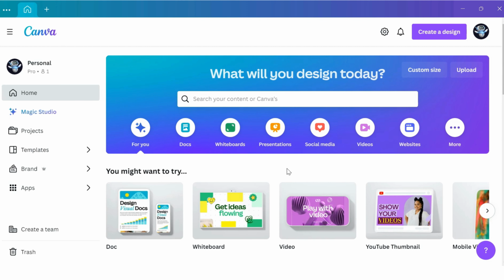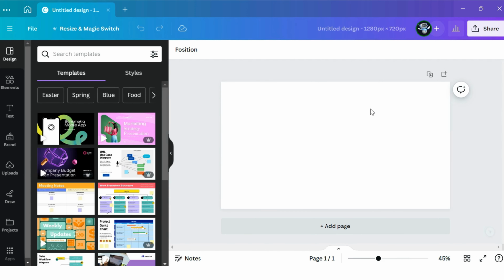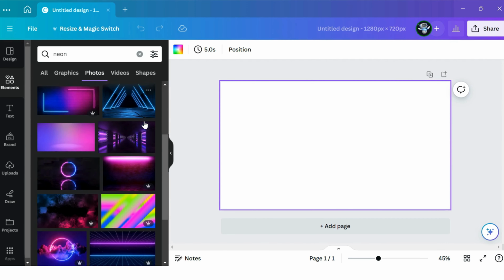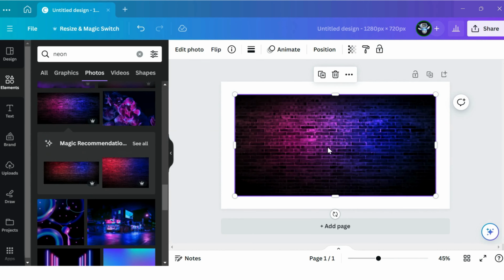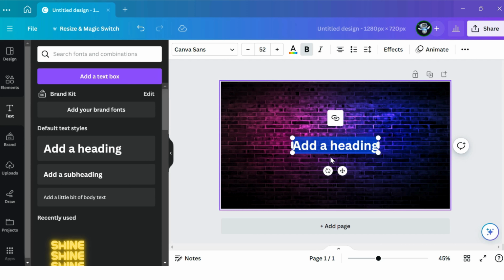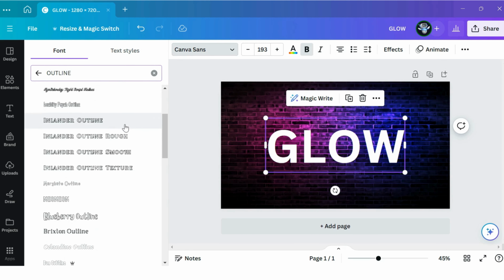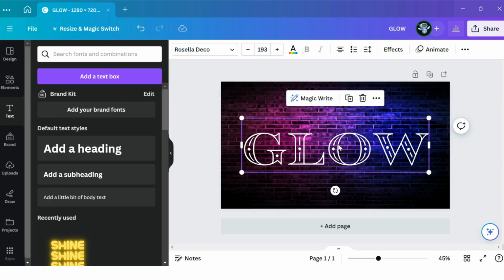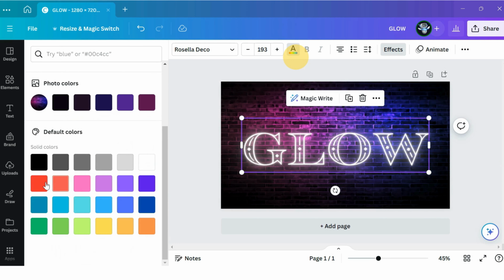How to create GLOWING TEXT EFFECT in Canva?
Unlock the secrets to creating captivating glowing text effects in Canva with my comprehensive tutorial! Whether you're a seasoned graphic designer or just starting your creative journey, this step-by-step guide will empower you to add an electrifying touch to your designs effortlessly.

In this video, I'll delve into the intricacies of Canva's tools, revealing insider tips and tricks to achieve stunning glowing text effects that will make your projects stand out. From selecting the perfect font to mastering the nuances of layering and blending, I leave no stone unturned in this illuminating tutorial.

Join me as I navigate through Canva's intuitive interface, demonstrating how to manipulate colors, gradients, and opacity settings to create mesmerizing glowing text that commands attention. With my easy-to-follow instructions, you'll be amazed at how quickly you can elevate your designs from ordinary to extraordinary.

Whether you're designing eye-catching social media posts, striking presentations, or captivating marketing materials, mastering glowing text effects in Canva will take your creations to the next level. Don't miss out on this invaluable opportunity to expand your design toolkit and unleash your creativity like never before!

Watch now and transform your designs with the mesmerizing allure of glowing text effects in Canva. Let's dive in and illuminate your designs together!